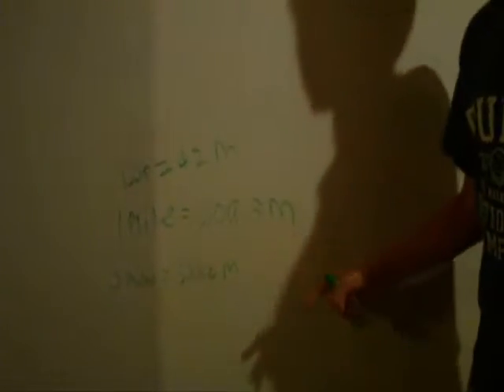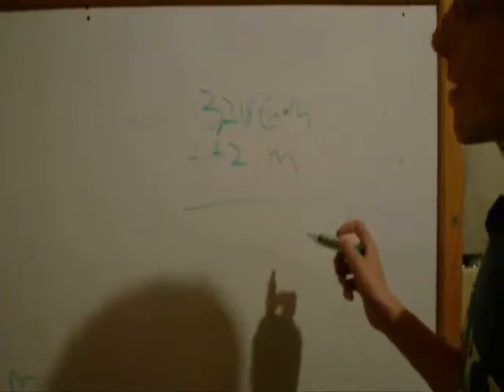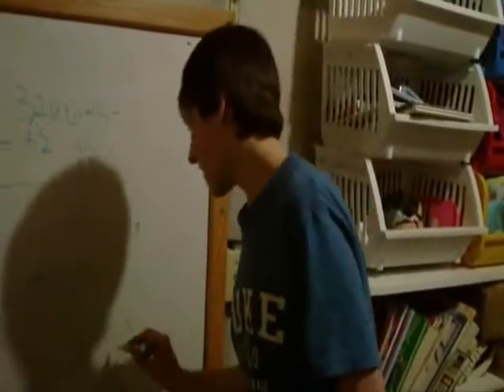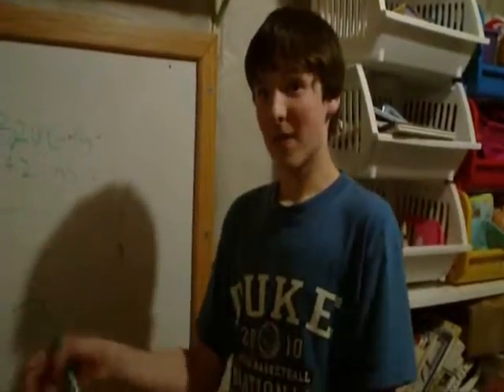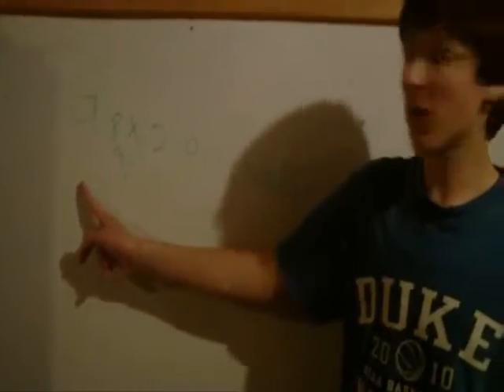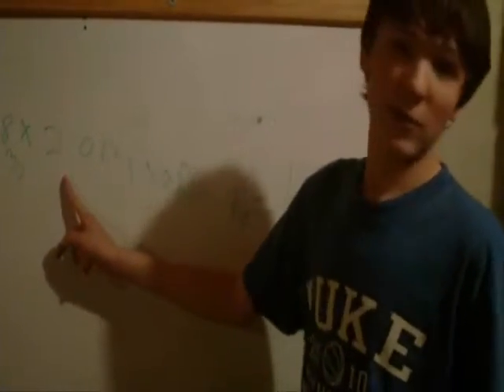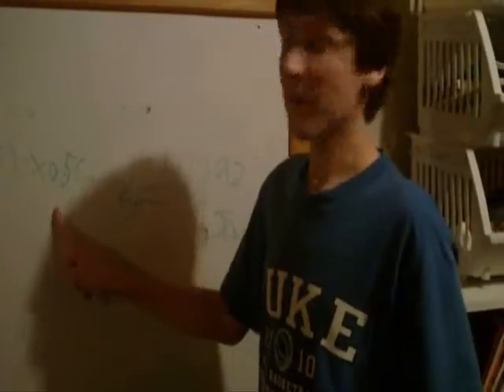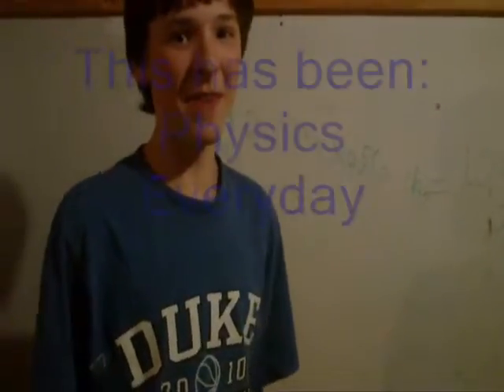Project for Mr. Steadlands Class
Class project in Mr Steadlands class